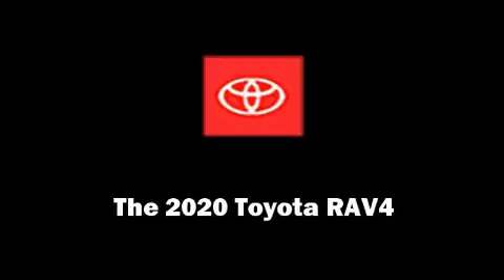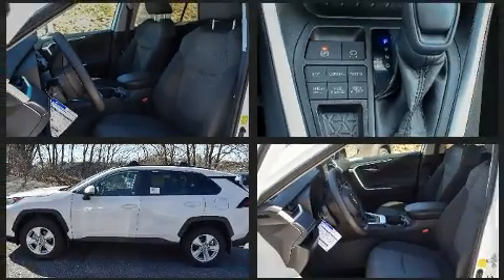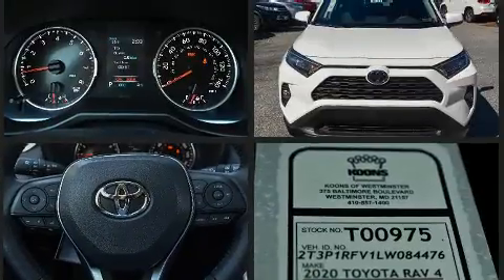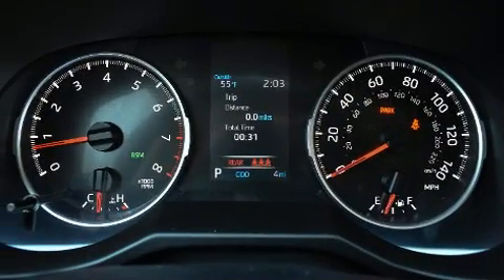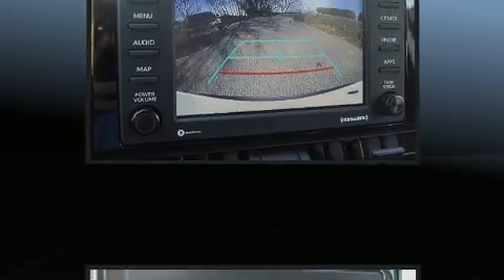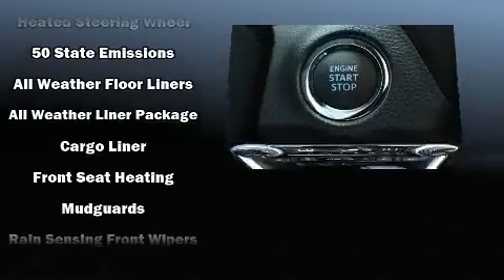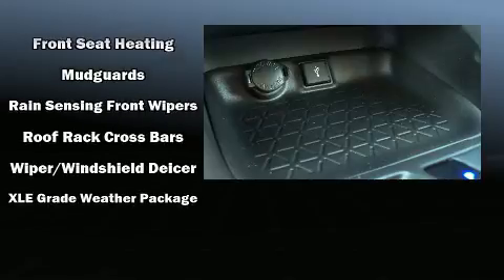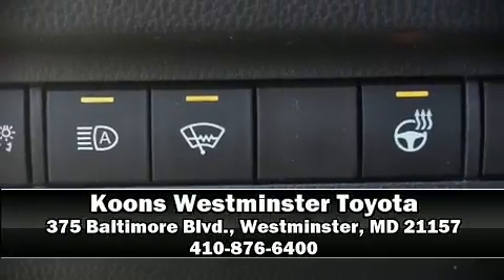2020 Toyota RAV4 XLE in Westminster, MD 21157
375 Baltimore Blvd.

Discerning drivers will appreciate the 2020 Toyota RAV4. Under the hood you'll find a 4 cylinder engine with more than 200 horsepower, and for added security, dynamic Stability Control supplements the drivetrain. Toyota infused the interior with top shelf amenities, such as: 1-touch window functionality, a trip computer, front fog lights, turn signal indicator mirrors, lane departure warning, a roof rack, and air conditioning. With side curtain airbags supplementing the rest of the safety network, you can be assured that you and your passengers will experience top-tier protection. We pride ourselves on providing excellent customer service. Stop by our dealership or give us a call for more information.